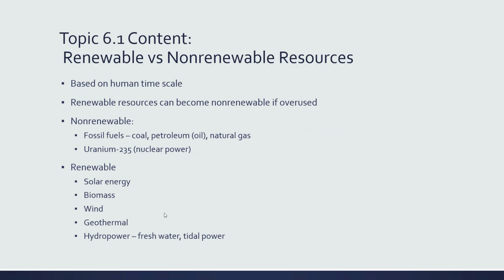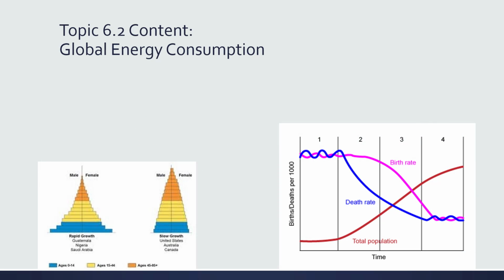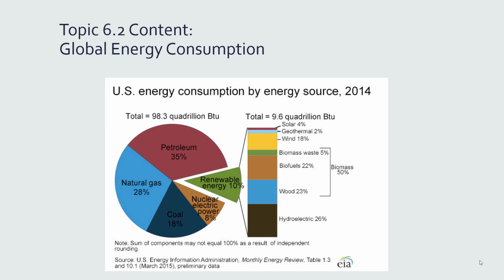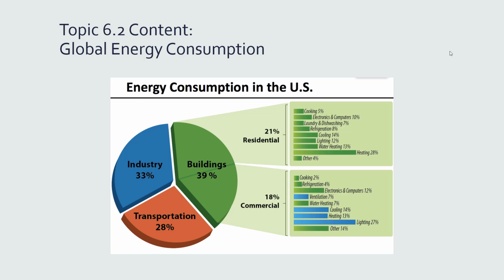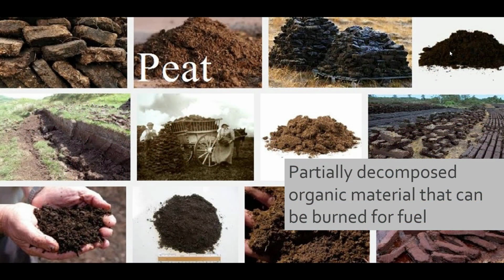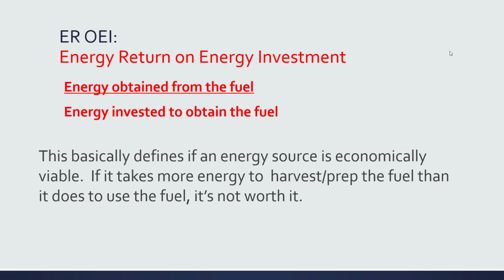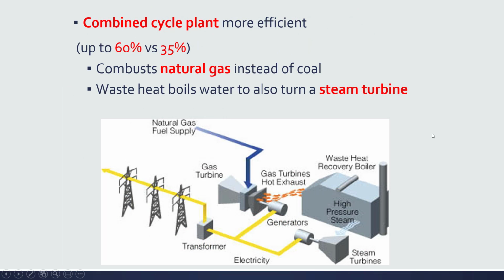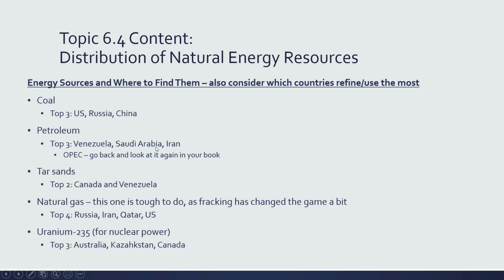Unit 6 Recap Part 1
An overview of energy sources